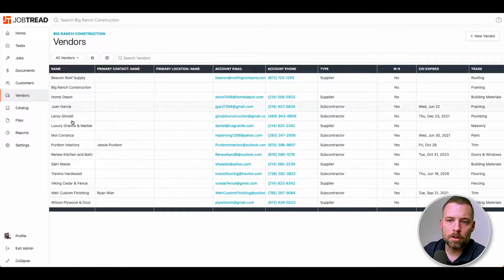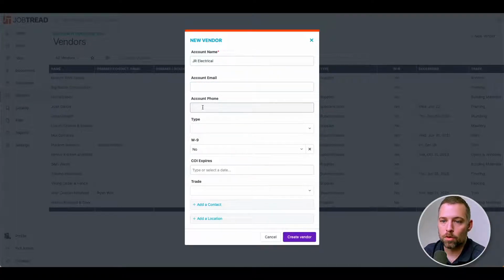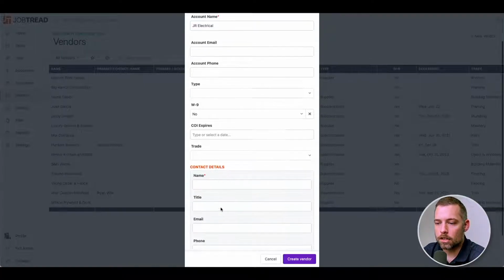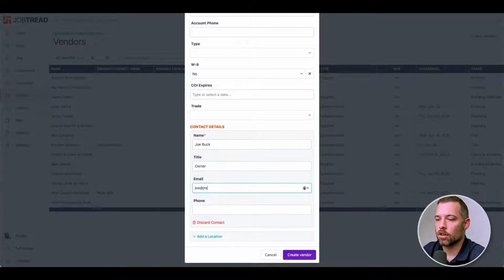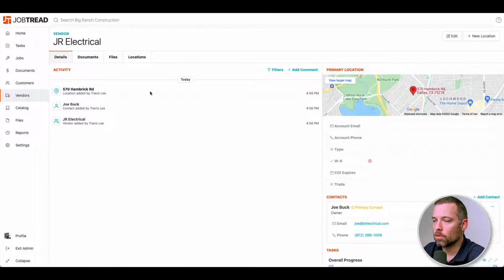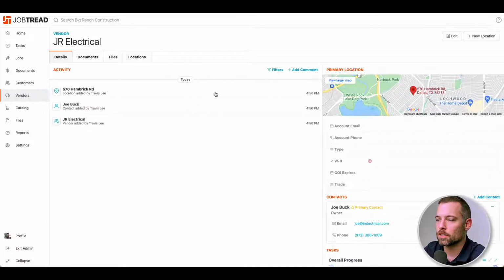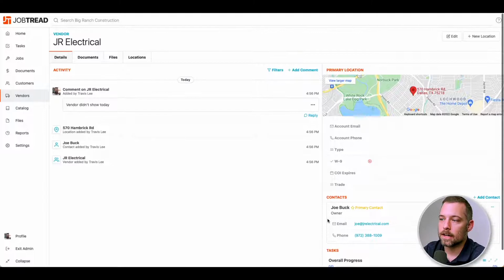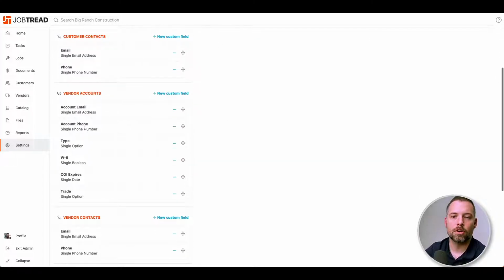How to Manage Subcontractors and Suppliers: JobTread Vendors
Get organized, complete your projects on time, and increase your profits. JobTread is end-to-end construction management software that helps you manage all of your business processes, from sales and estimating through to project completion.

Don't have JobTread yet?